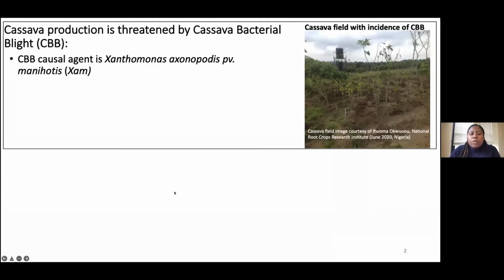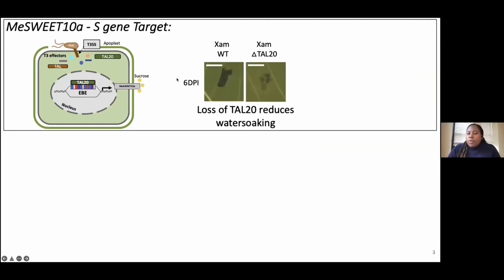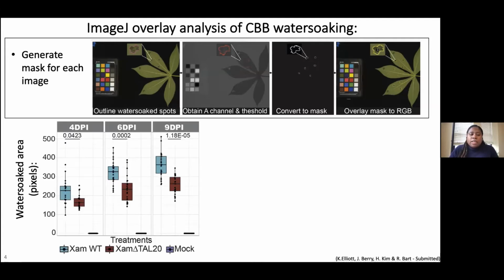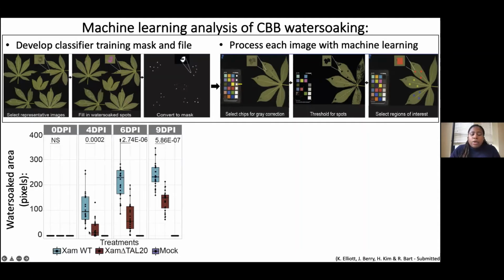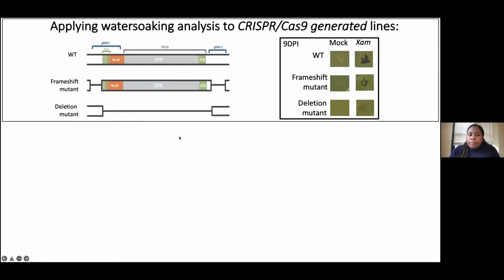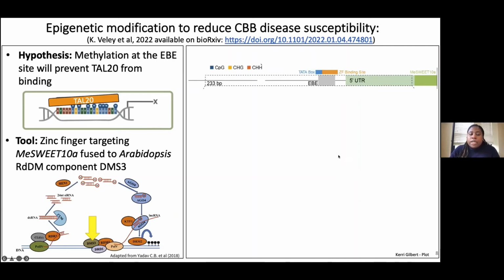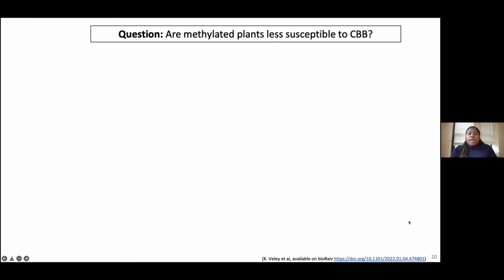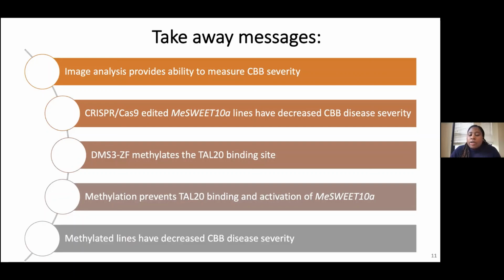Developing genetic and epigenetic strategies to reduce susceptibility to bacterial blight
Kiona Elliott
Donald Danforth Plant Science Center
As part of the Cassava Genomics Webinar presented by NextGen Cassava